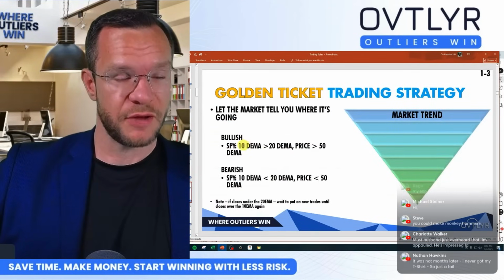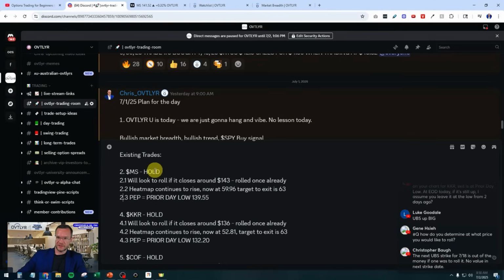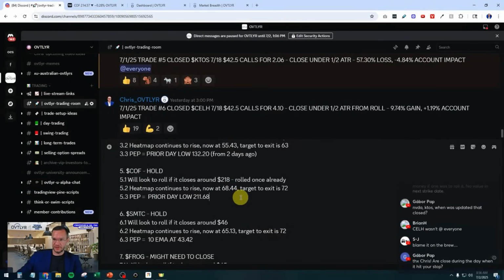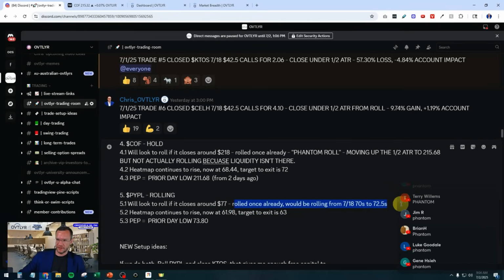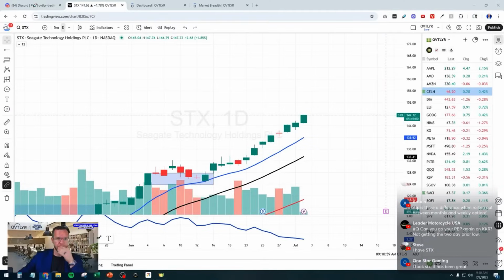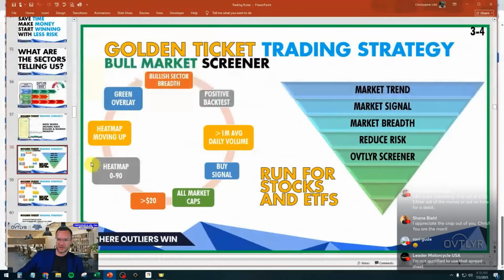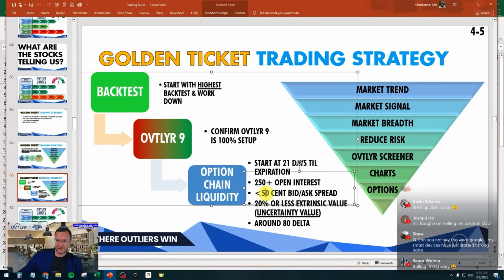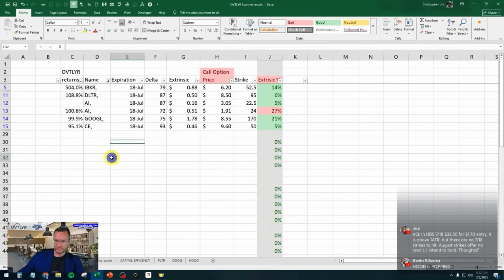I Invested $1,132,987 Into These 4 Companies, And I’m More Bullish Now Than Ever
This isn't your typical trading video, this is a behind-the-scenes breakdown of how serious traders are building confidence, consistency, and results using OVTLYR’s proven trading system.

You’ll see exactly how smart traders set up their plans, manage risk, and avoid the pain of emotional trades. From live trade reviews to advanced exit strategies and precision screening tools, this is the kind of session most people never get access to.

Whether you’re managing a small portfolio or scaling serious capital, this video will walk you through exactly how to:

➡️ Follow the 10-20-50 Trend Template for trend confirmation
➡️ Use the OVTLYR 9 signal framework to find high-probability setups
➡️ Identify precise entry and exit points based on market breadth and fear/greed heatmaps
➡️ Manage trades with phantom rolls when liquidity is thin
➡️ Avoid traps like buying the dip or chasing setups too early
➡️ Build a bulletproof plan for staying calm and decisive in any market

You’ll also get a look at the exact checklist used to review trades across names like Morgan Stanley, KKR, PayPal, and more—evaluating position strength, ATR risk levels, and when to roll or close based on technical signals.

Plus, see how trades are screened and filtered using a high-conviction screener:

✅ Only the strongest buy signals from today and yesterday
✅ Average daily volume over 1 million
✅ Fear/greed heatmap increasing
✅ Backtested outlier returns
✅ No earnings surprises or order blocks nearby

And if you're curious about what sets OVTLYR apart, here’s the secret:

OVTLYR doesn’t predict... it listens.

It identifies irrational investor behavior—fear or greed—before the price explodes. That means traders can get in before the crowd and exit before the chaos.